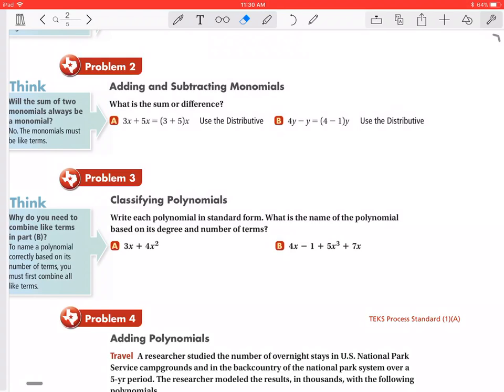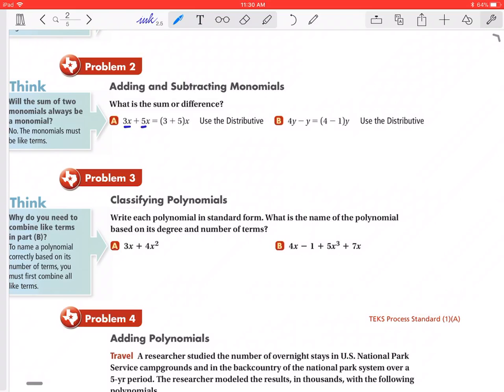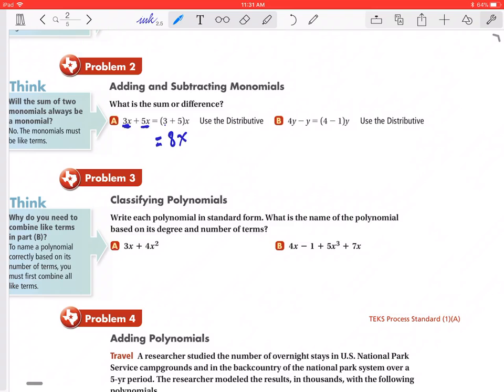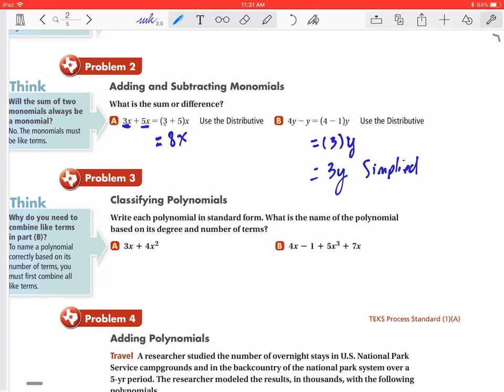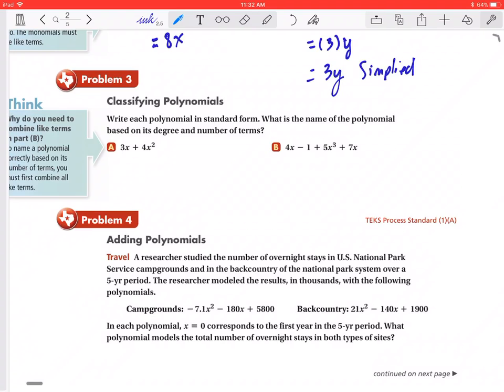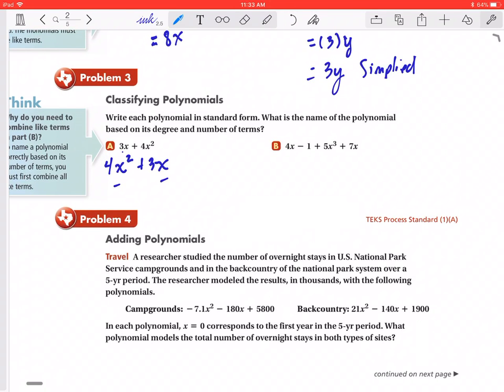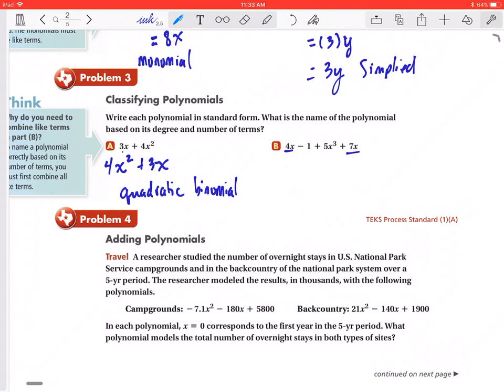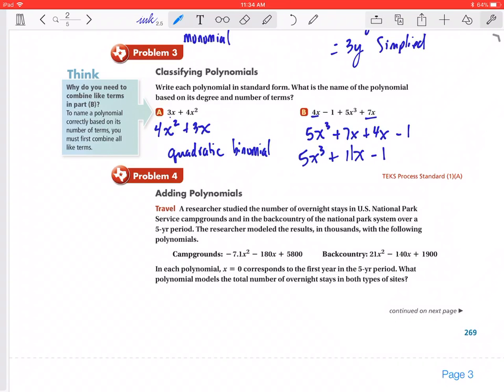7-1 Adding and Subtracting Polynomials - Prob 2-3